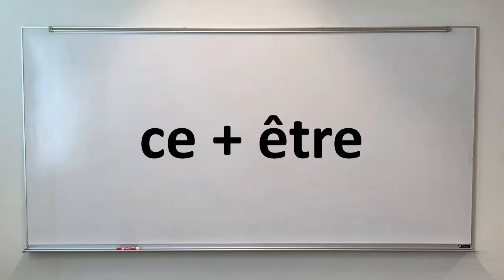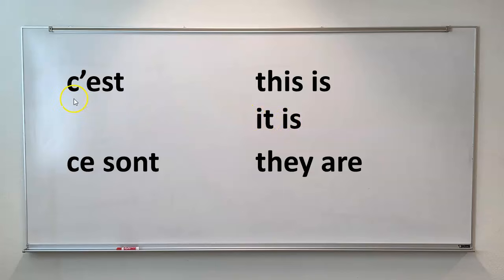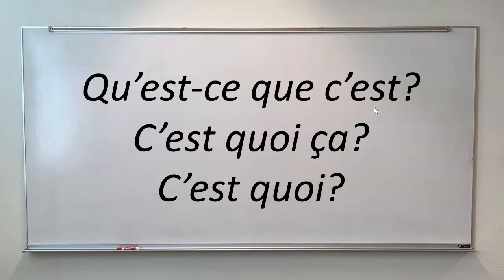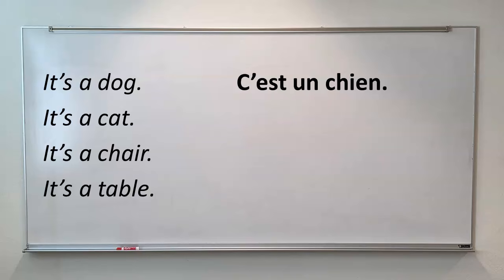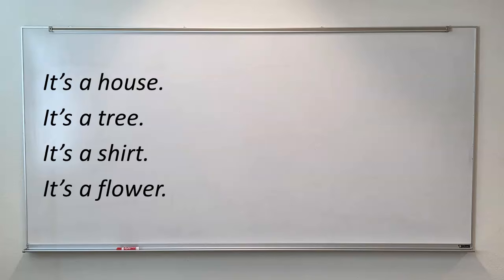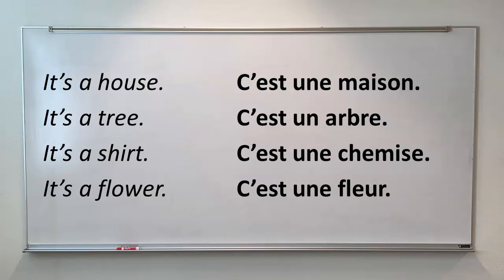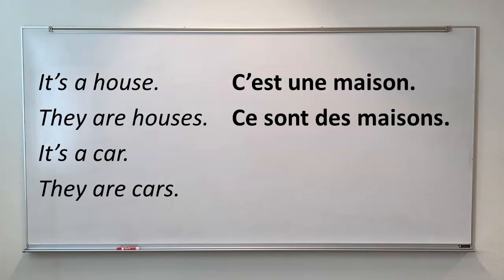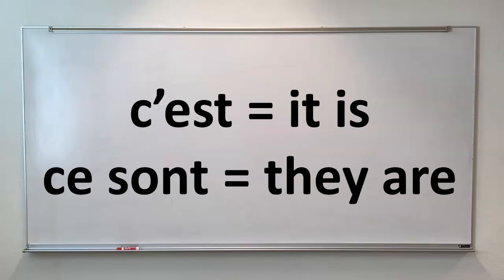133 Easily Learn French, So simple yet so useful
Learn how to use C'EST and CE SONT to identify objects in French.

Grammar: using C'EST and CE SONT to identify singular and plural objects.